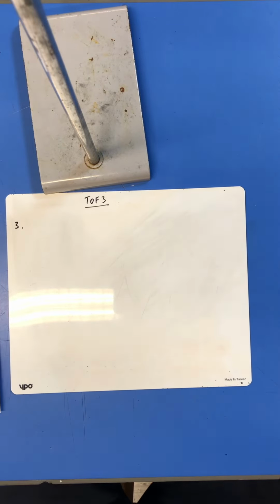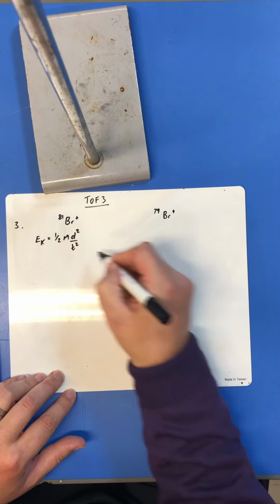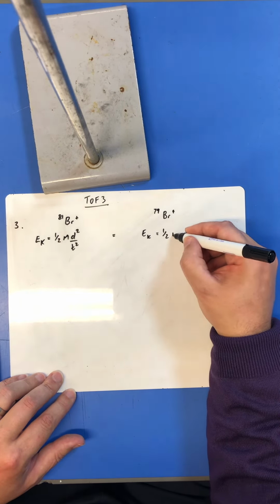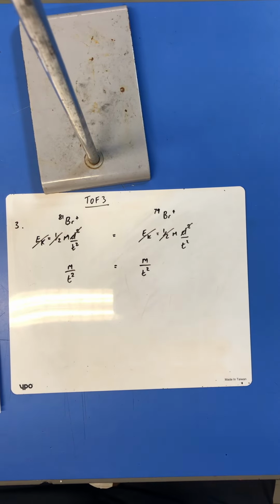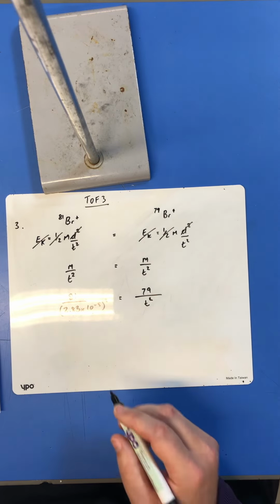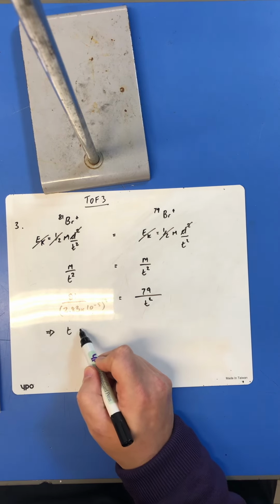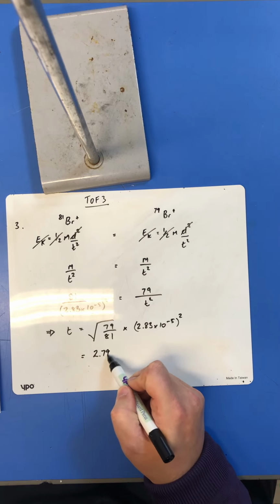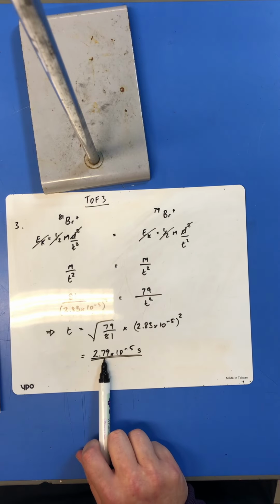TOF 3 homework question 3 solution